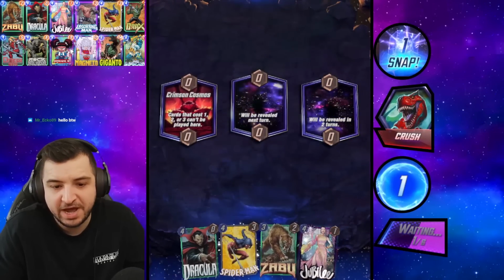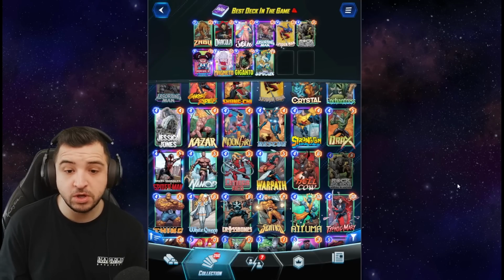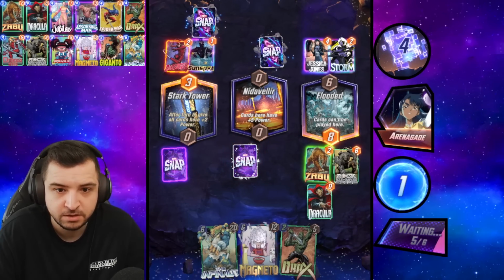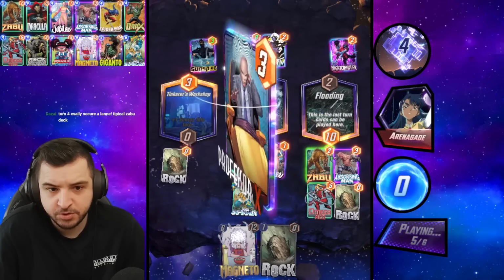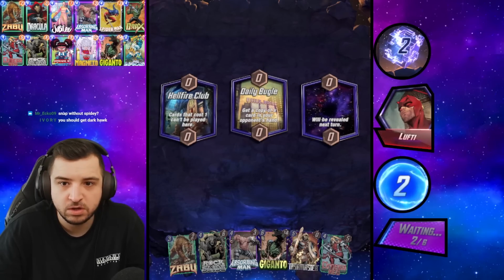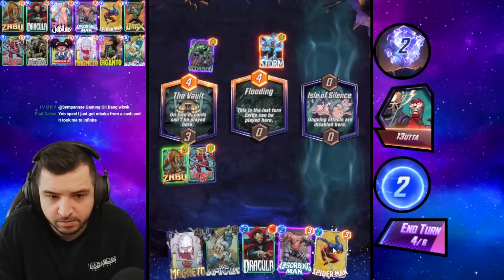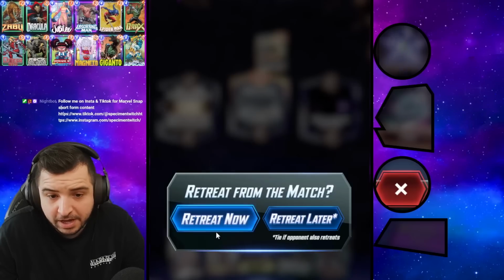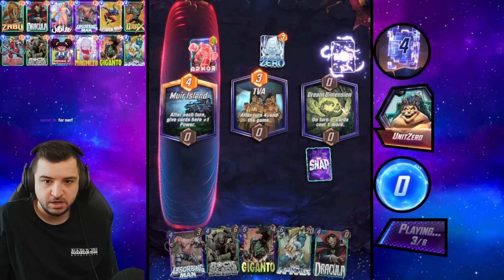EASY Infinite Rank: The Best Deck In Marvel Snap!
Skip Intro to gameplay: 4:34

I built this deck card for a card just 2 days after Zabu was released & climbed from Rank 86 to Rank 100 in just 6 hours. 3 weeks later it still holds up as the best deck in the game. Darkhawk has a higher ceiling but is a lot less consistent & so I think this deck edges it out. In this deck you can Snap with Zabu & don't rely on drawing any specific combos. This is the best deck for easy Infinite Rank in Marvel Snap.

Deck: # (3) Zabu
# (4) Dracula
# (4) Jubilee
# (4) Absorbing Man
# (4) Spider-Man
# (4) Drax
# (4) Omega Red
# (4) Rockslide
# (6) America Chavez
# (6) Magneto
# (6) Giganto
# (6) The Infinaut

Chapters:

Intro Clip 0:00
Deck Guide 0:10
Gameplay 4:34